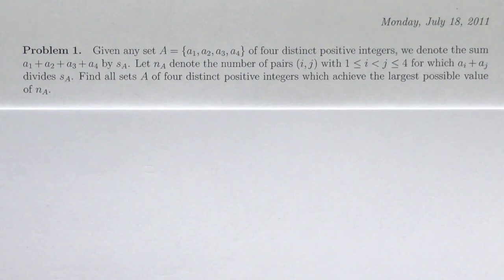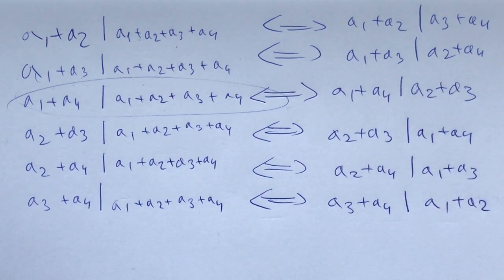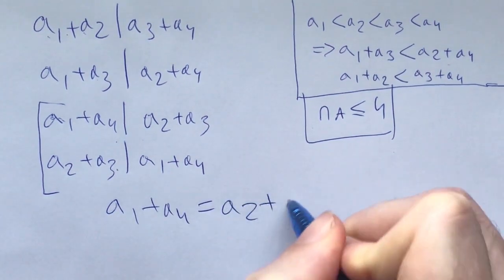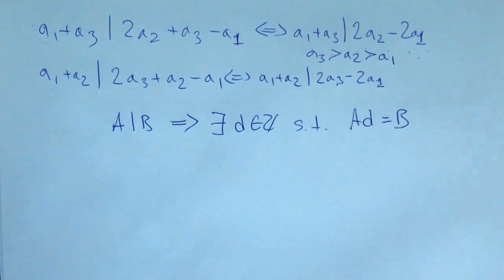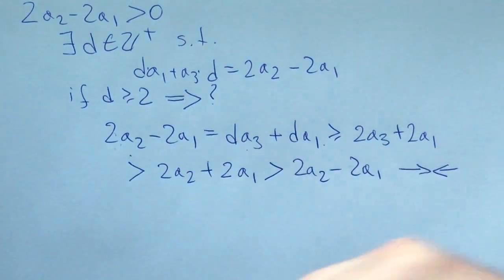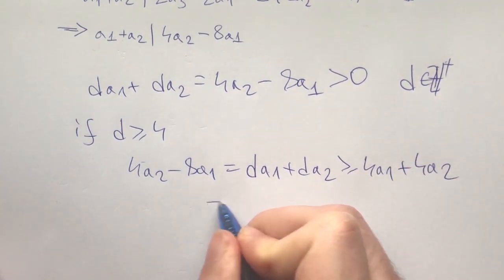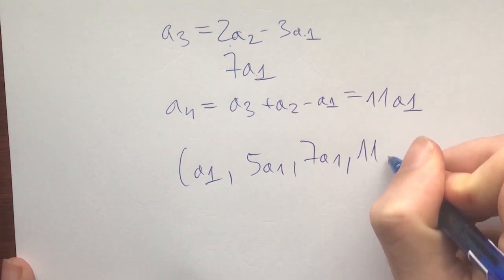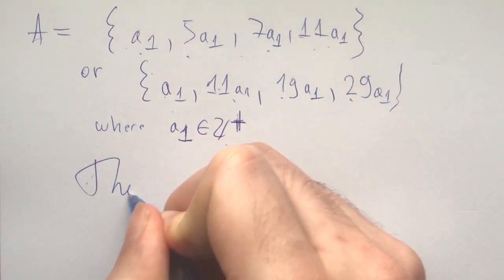IMO 2011 - Problem #1: A number theory with little theory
This is the first problem from the International Math Olympiad 2011 which was held in Amsterdam, Netherlands from the 12th of July 2011 to the 24th of July 2011.

You only need to know the basics of elementary number theory (you're able to answer the question "what does divisibility mean and what can we infer if a divides b?"). Aside from that all you need is patience and you need to spend time thinking about the problem.

If you've never attempted an IMO problem, but you feel confident in your Number Theory abilities, then this is one of the best starting points!

Timestamps:

00:00 - 00:08 Hello fellow problem-solvers
00:08 - 00:20 Time suggestions 30mins - 90min - 180mins
00:20 - 00:28 If you'd like to go along with us take 5-10mins to read the problem and get first ideas out on paper
00:30 - 01:00 Summary of the problem
01:00 - 01:35 Idea #1
01:40 - 02:15 First general problem solving strategy
02:15 - 02:40 Implications from the strategy
02:40 - 02:50 An invitation to pause for 10-20mins and work with the problem
02:50 - 03:10 What we're trying to do now
03:10 - 03:25 An implication
03:25 - 03:30 Pause for a minute and get your next idea
03:30 - 03:50 Idea #2
03:50 - 04:15 Motivation for idea #2
04:15 - 04:22 Invitation to pause for 5-10 minutes and see how far you can take the problem
04:22 - 04:50 The approach we'll use
04:50 - 05:02 A BIG HINT (think about it)
05:02 - 05:15 Further trying to motivate the hint
05:15 - 05:24 Really trying to motivate you to take this further
05:24 - 05:49 Set up of idea #3
05:50 - 06:00 A question to lead into idea #3
06:00 - 07:00 Idea #3
07:00 - 07:04 Invitation to pause
07:05 - 07:38 Repeating a previous principle and explaining where we are now
07:38 - 07:43 Invitation to pause for a minute and think about the next step
07:43 - 08:33 Applying the same idea again
08:33 - 11:00 Casework
11:05 - 11:34 Summary and solution
11:34 - 11:49 Thanks for problem solving :)

IMO Stats for the problem:
Mean: 5.348/7 points
People getting full points: 353/563 contestants